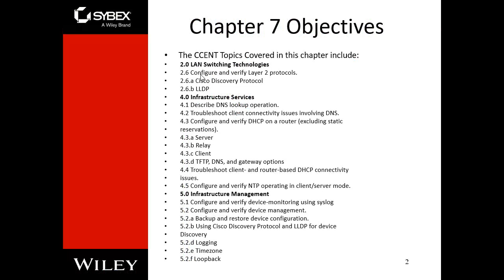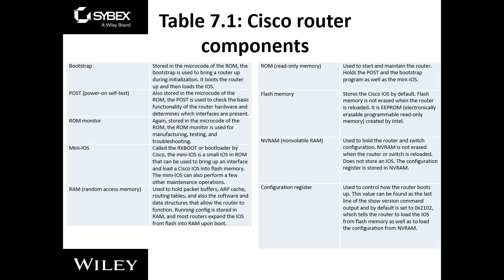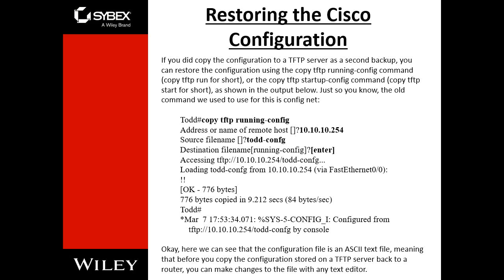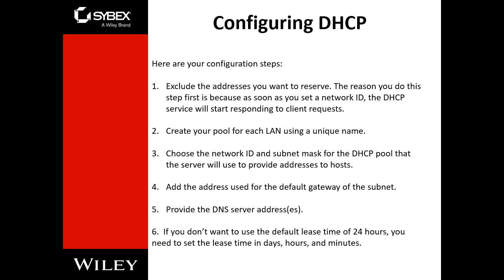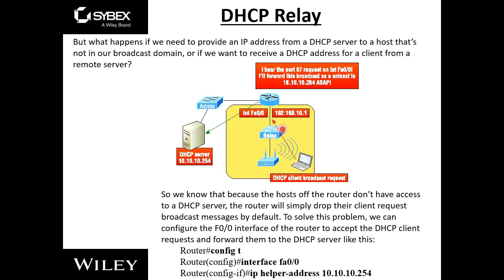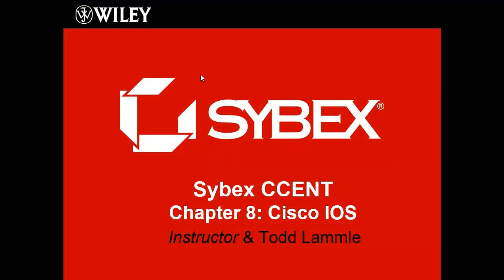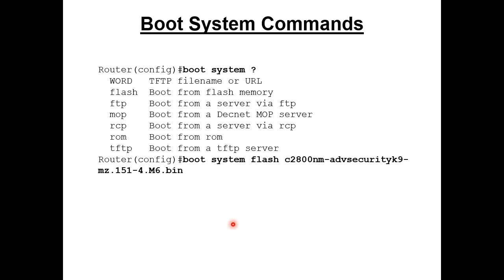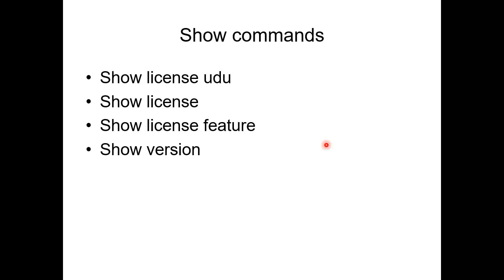CISC235H01F19 191107 Session